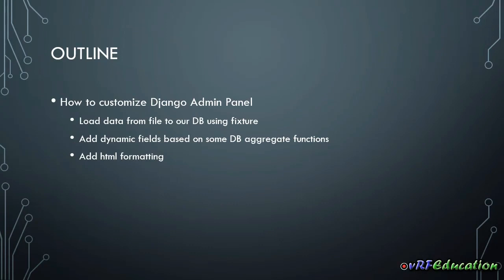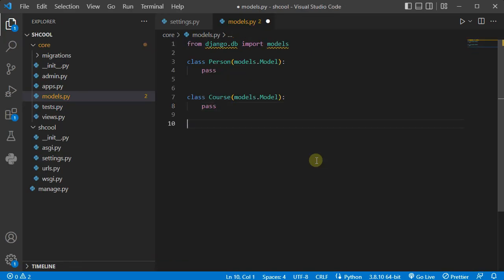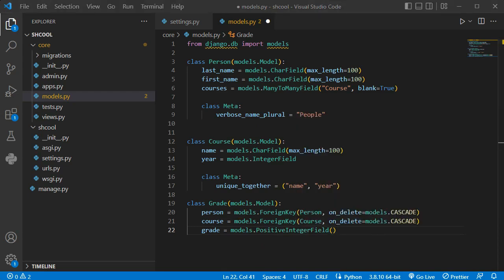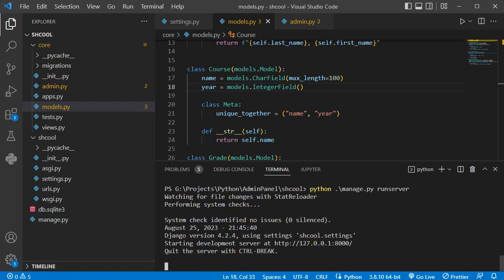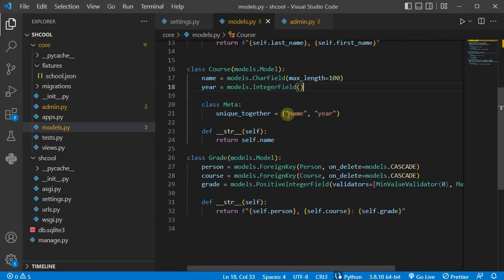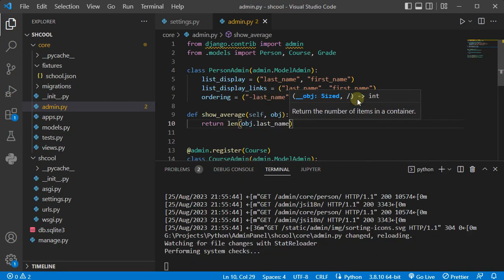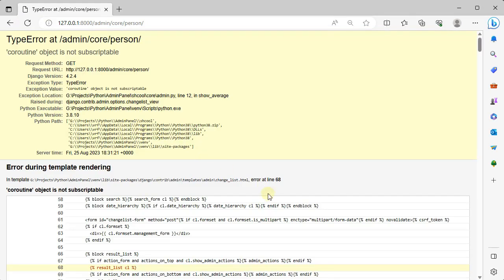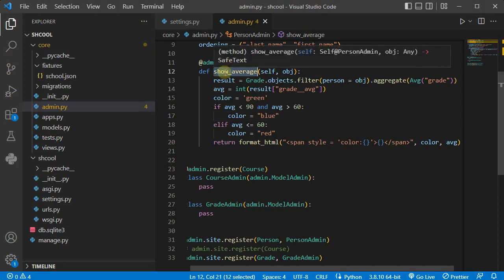Django Admin Panel Customization (Session 4): Fixtures, Dynamic Fields, and HTML Formatting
Django’s Admin Panel is a powerful tool for developers, and with a little customization, you can tailor it to meet your project’s specific needs. In this session, we’ll dive deeper into how to:

Use fixtures to load data from a file into your database.
 - Create dynamic fields based on SQL aggregate functions.
 - Apply HTML formatting to dynamic columns for better presentation.
 - What You’ll Learn:
 - What fixtures are and how to use them to load data into the DB
 - How to create dynamic fields using SQL aggregate functions
 - How to use HTML formatting in dynamic columns for better display

⚙️ Perfect for: Django developers looking to streamline data handling and improve the display of custom fields in the Admin Panel.